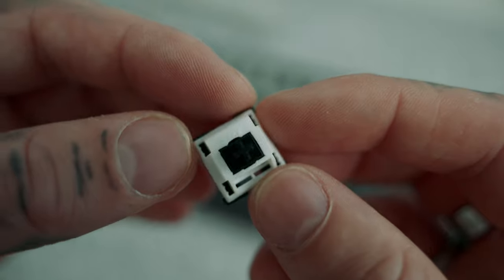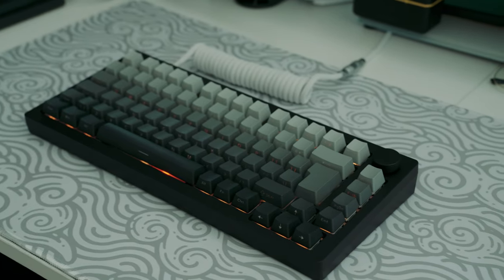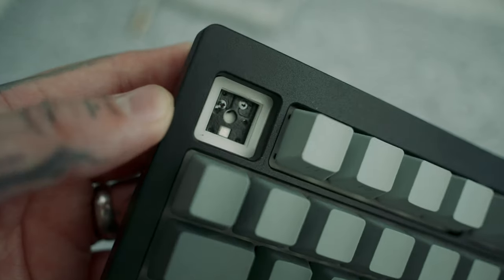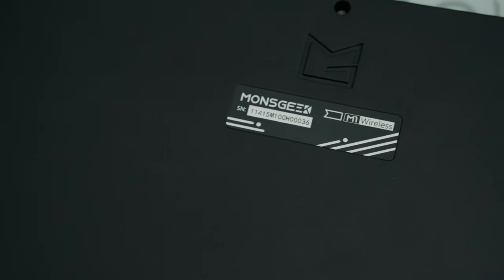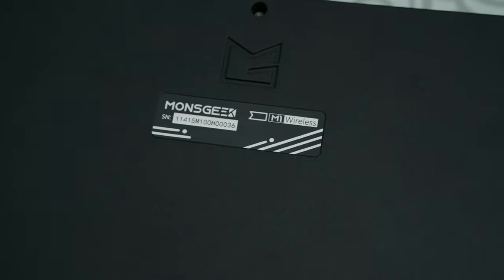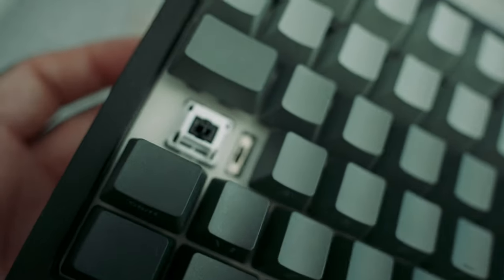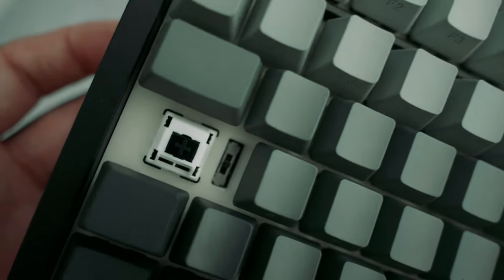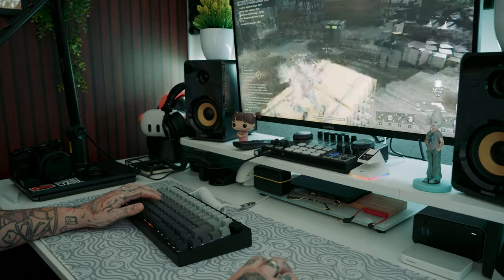AKKO - MonsGeek M1V3 is THOCKY?!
Today we take a look at the improved AKKO Monsgeek M1 - V3. And I am not disappointed!

AKKO Store CODE AFK for % OFF